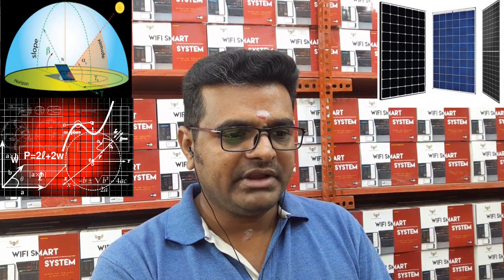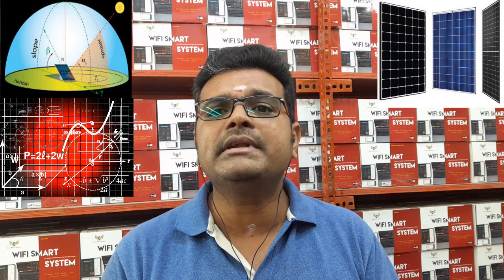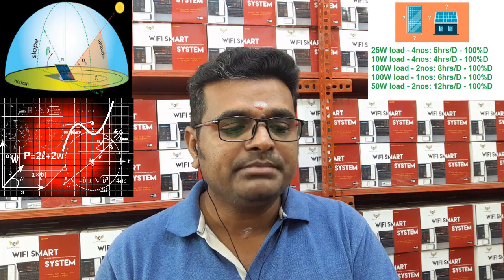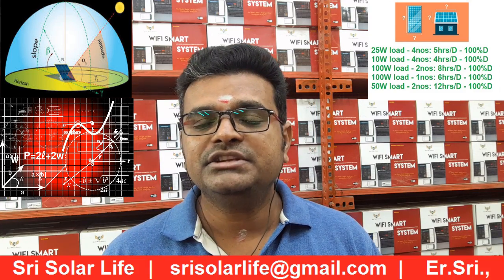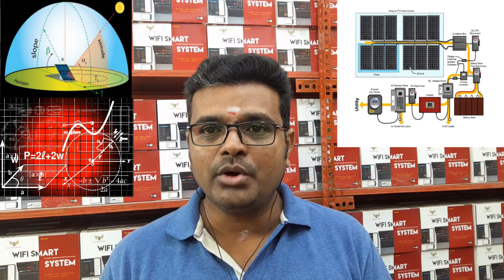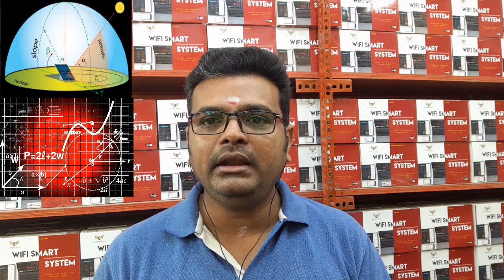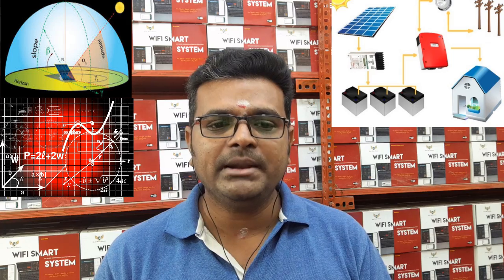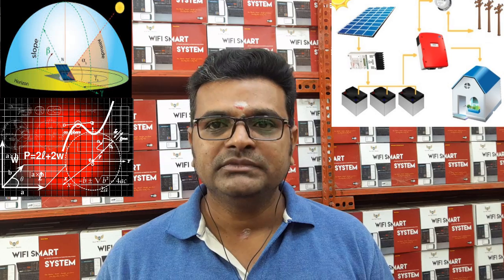Uttarakhand Solar Panel Selection Calculation by Profession | Shri Badrinath Temple Himalayas Solar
Uttarakhand Solar Panel Selection Calculation by Profession | Shri Badrinath Temple Himalayas Solar. We have explained that how the solar panel to be sized for your application as it would be purely based on your exact location (Latt.30.745 & Longi.79.492 ) considered for this design) and other engineering design criteria are involved a lot. These calculation are evaluated  in line with Grade-1 Panel, thermal calculation, etc., The solar panel output units generation would be based on location where you are going to be installed with efficient way. Load driving factor also to be taken care before you are selecting it for. Our explanation is based on Poly-crystalline Panel with G1.

Calculated Location: Shree Badrinath Temple, Badrinath, Uttarakhand (Explained accuracy will be achieved for only this latitude & longitude)

Refer below link to get our solar consulting services for Uttarakhand location